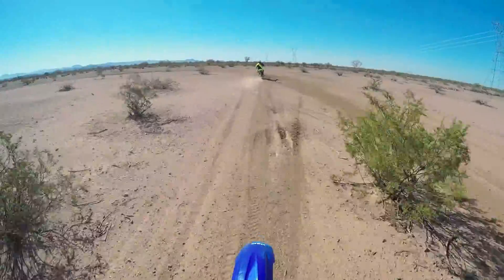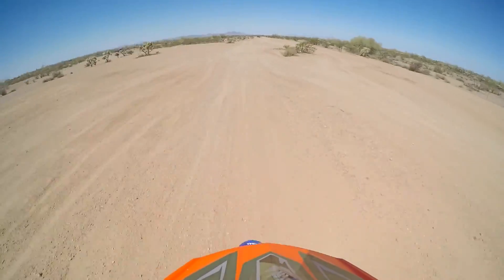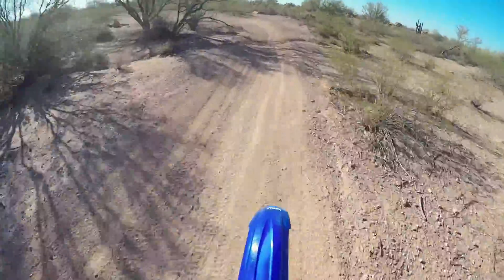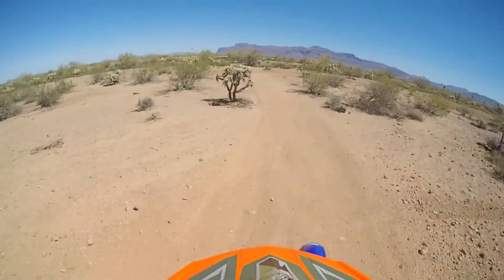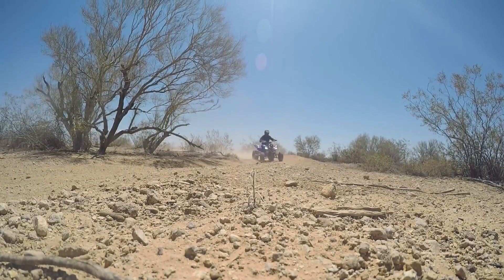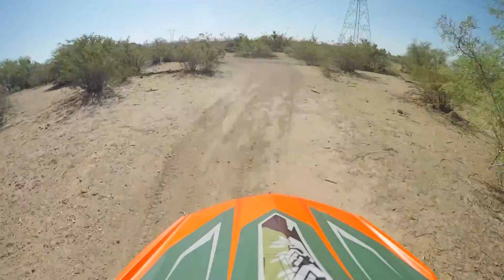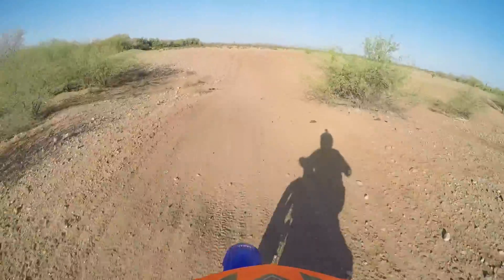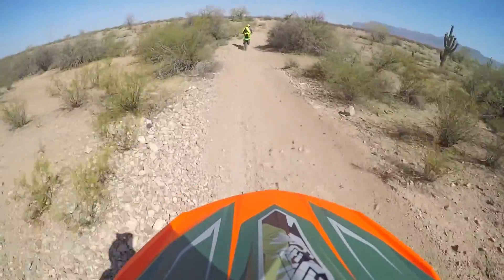Desert Wells Ride Report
This video will show you some of the riding out at Desert Wells OHV area SE of Phoenix, AZ. I'm just getting into dirt bikes and looking for places to ride and if you've landed on this video, you probably are too. You do need both the Game & Fish OHV sticker that you get from the DMV and the AZ State Land Department use permit found